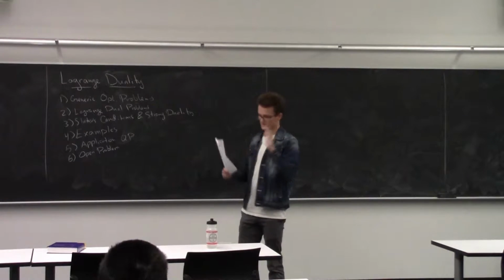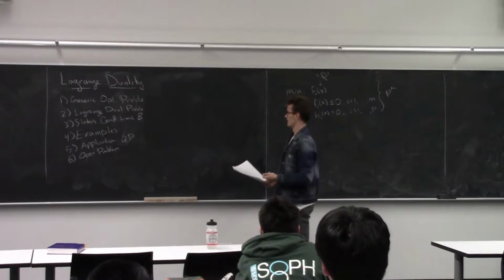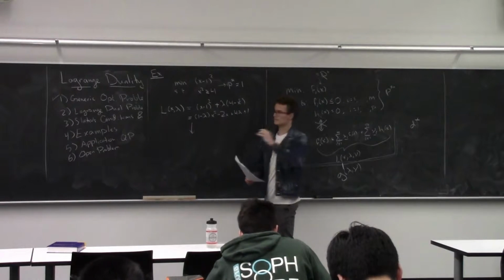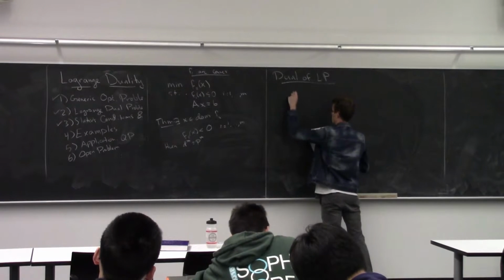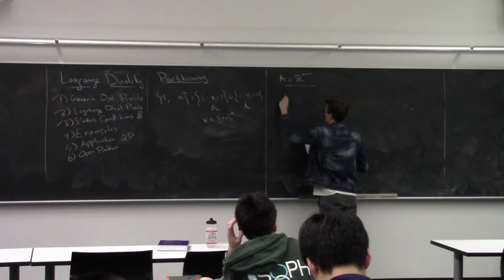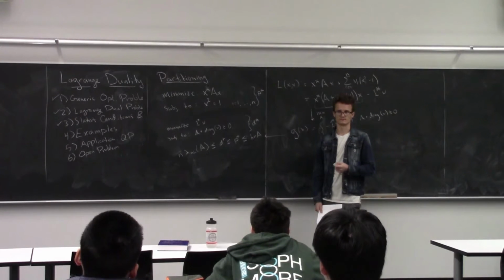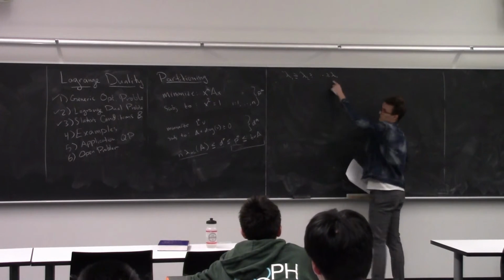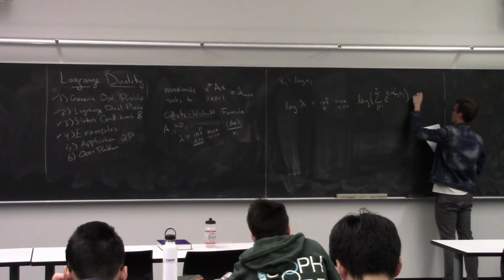Math 173 Lecture 11: Lagrange Duality.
Lagrange Duality and examples. Slater's Condition. NP-Hard Set Partitioning Problem, Semidefinite Program Lower Bound via the Dual, analytical bound on Duality Gap. An open problem at the end.

Dates: Fall 2018
University: Harvey Mudd College
Lecturer: Conner DiPaolo (guest lecturing for Weiqing Gu while she was at NIPS 2018)